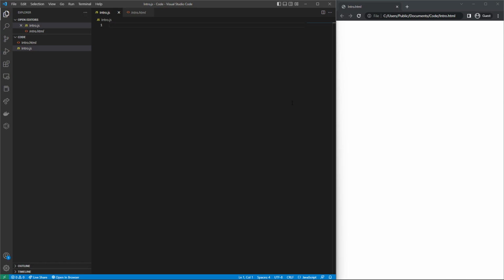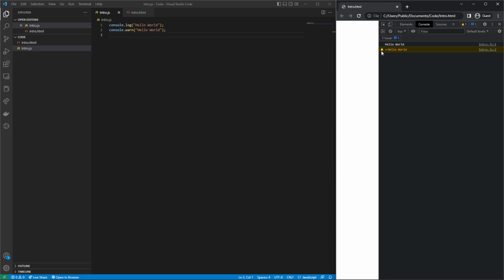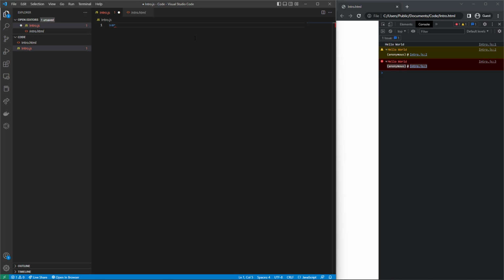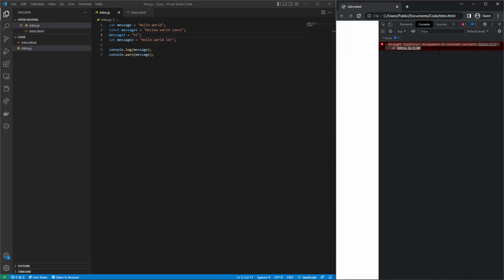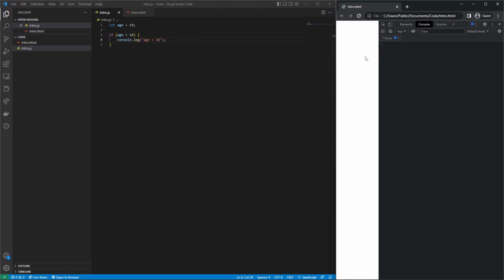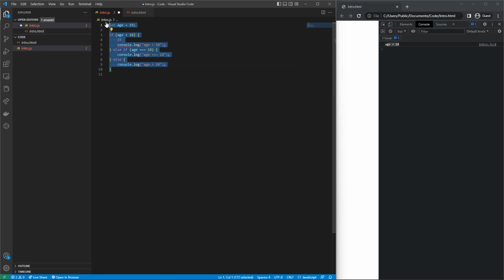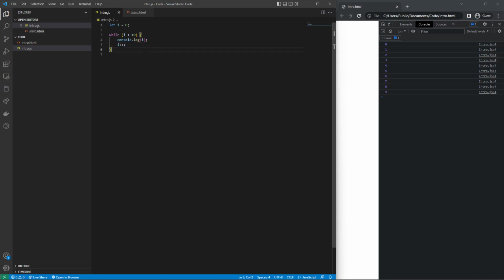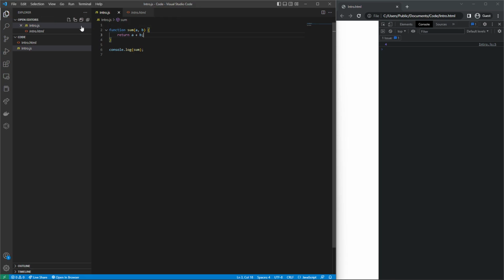JavaScript Basics for Beginners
Hi there! Welcome to my video on JavaScript basics.

Javascript is a programming language that is used to make websites interactive and dynamic. It is the most popular programming language in the world, and it is used by millions of developers to create websites and web applications.

⌚ Timestamps
00:00 Introduction
00:57 Console log/warn/error
03:20 Variables
06:12 If Statements
08:48 While Loops
10:28 Functions
13:09 Comments